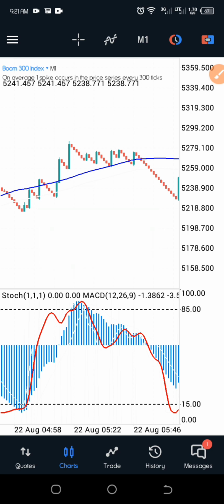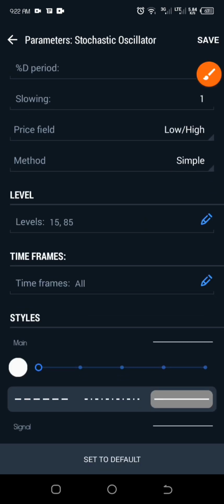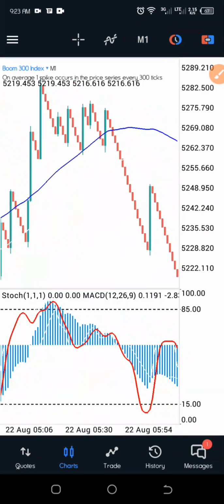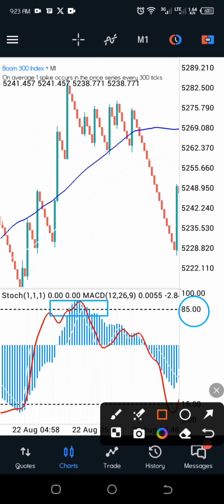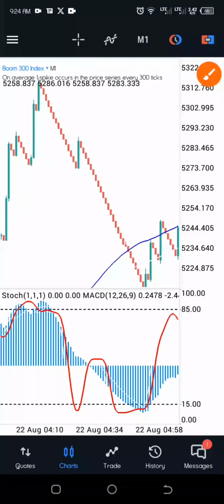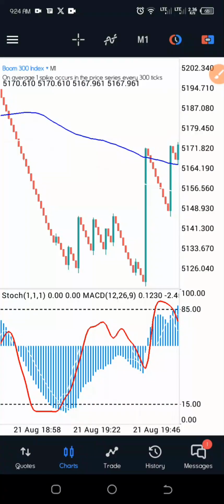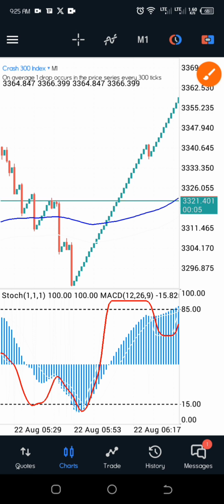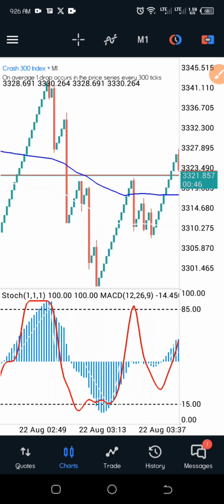Best Boom And Crash 99 99 Strategy All Time